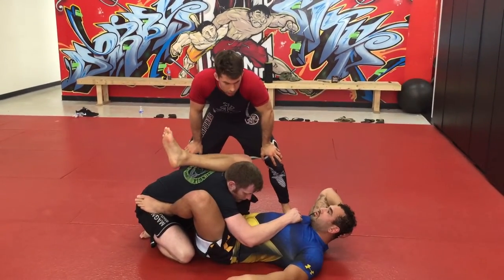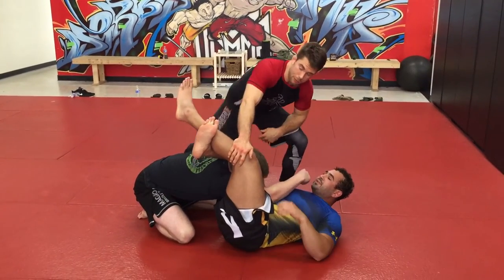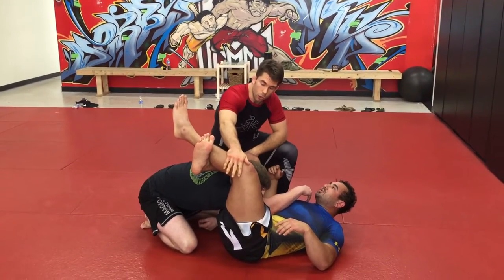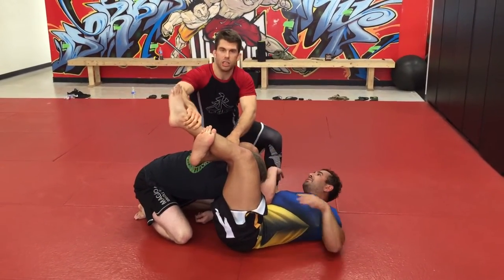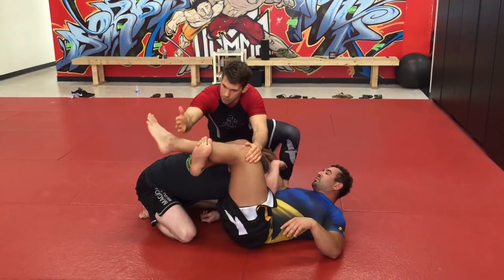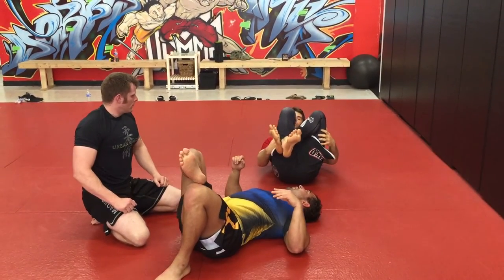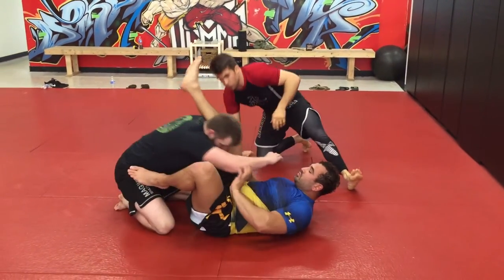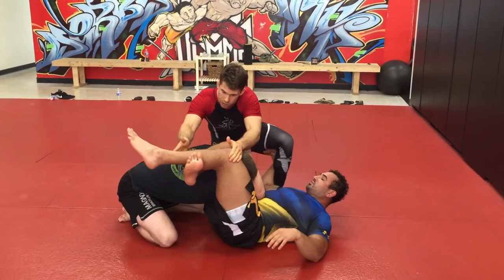Tip for Triangle Chokes with Short Legs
Here is a quick tip on finishing the triangle choke if you have short legs, or if your opponent is larger.

The big idea is to remove the space inside your legs by kicking your heel out and using the hamstring to pull down and finish. This is a tip I learned from a  friend years ago and it's helped me out with my triangle chokes.